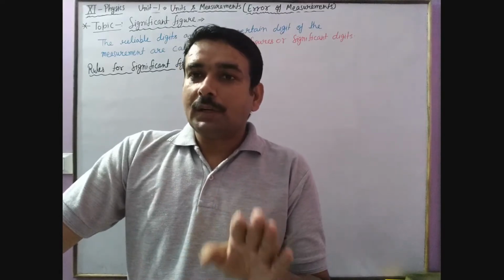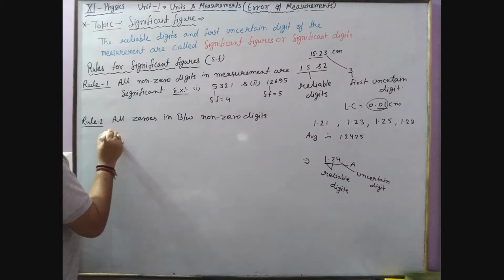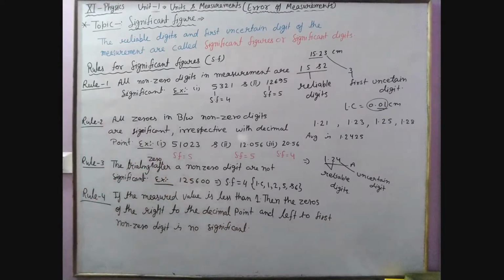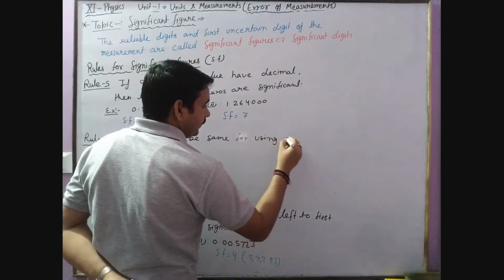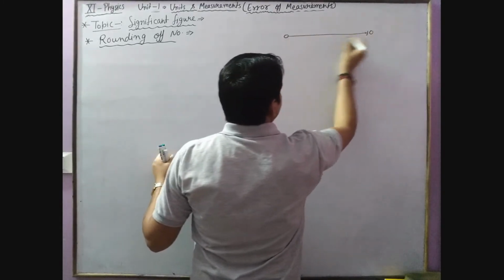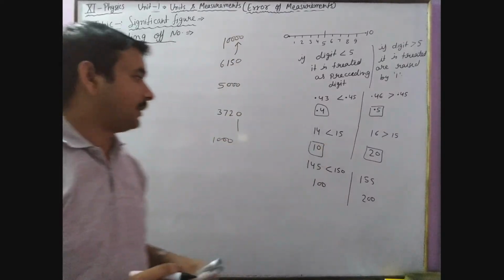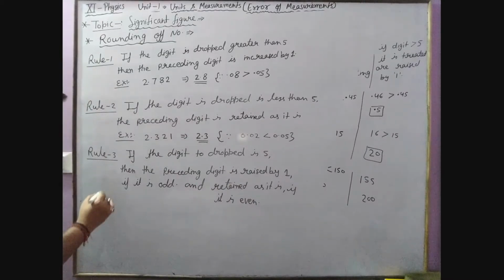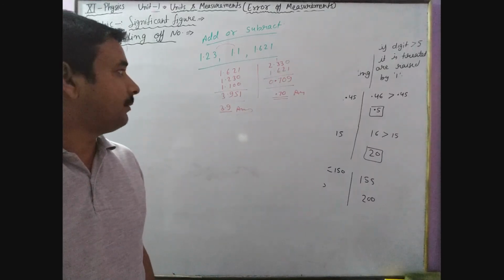Class 11 Physics Unit 1- Error Analysis, Concept of Significant figure and their Rules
Concept of Significant figure and their Rules